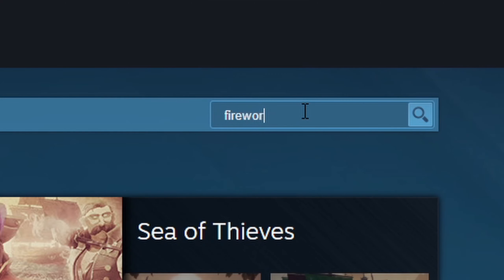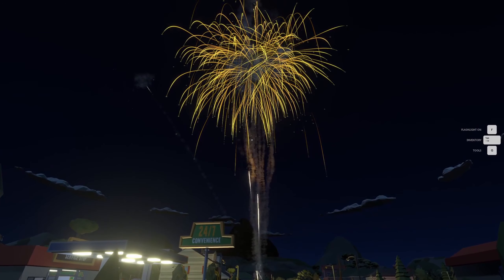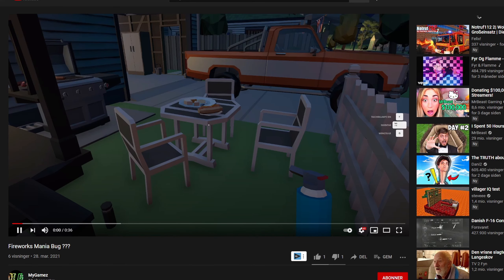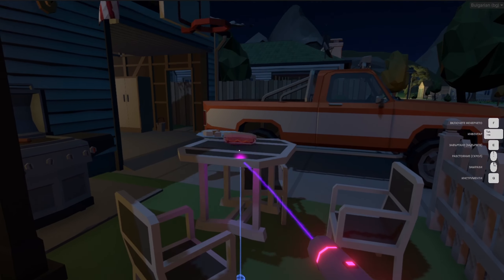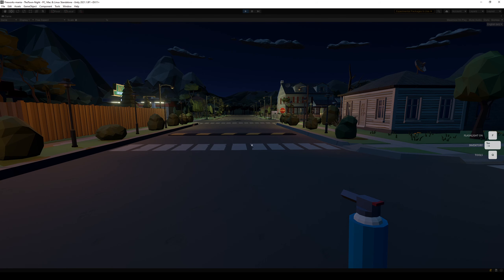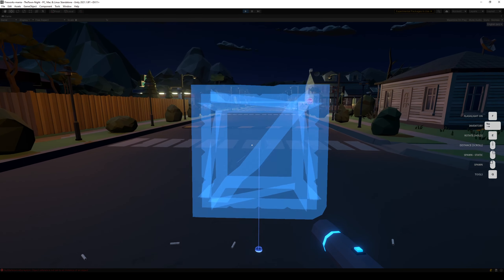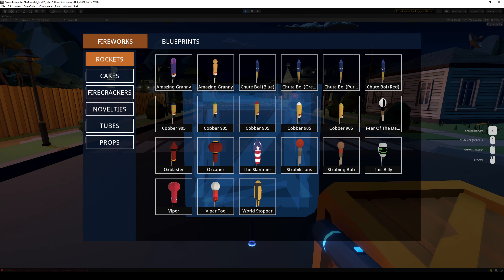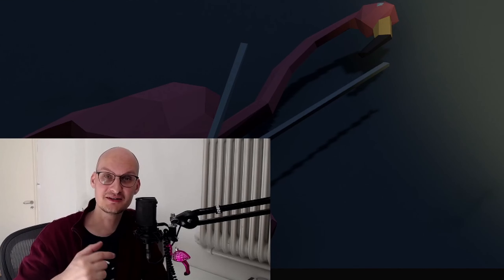Eraser Tool Sound | Fireworks Mania | Unity Game DevLog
Lets add some sound to this Eraser Tool shall we?

A Unity Indie Game dev log about making a fireworks simulator game in my sparetime, while having a wife, two kids, a full time day job and a dog.

# GAME DESCRIPTION
FIREWORKS MANIA is a small casual explosive simulator game where you play around with fireworks, create beautiful firework shows or just blow stuff up.

# MUSIC
Various Stream Beats songs - Thanks   @Alpha Gaming !